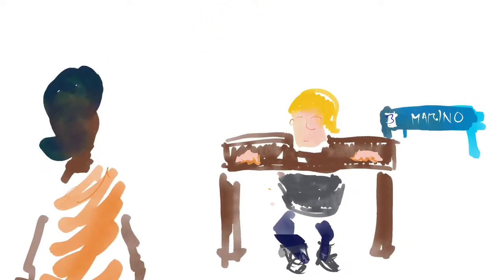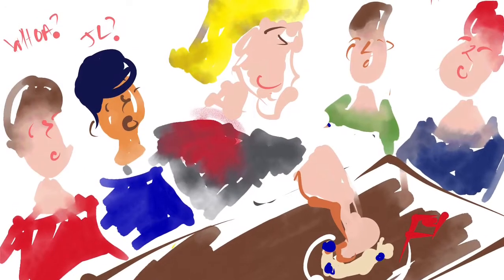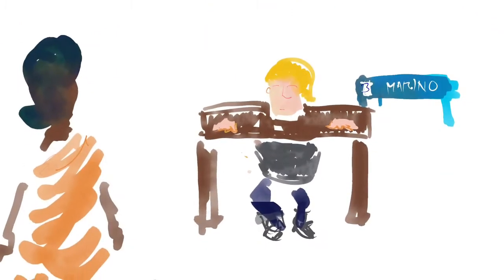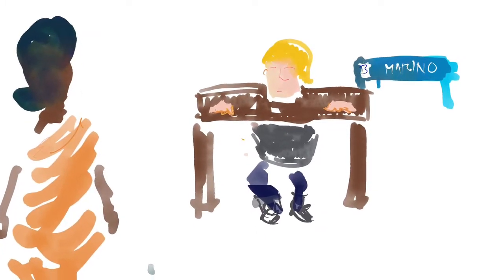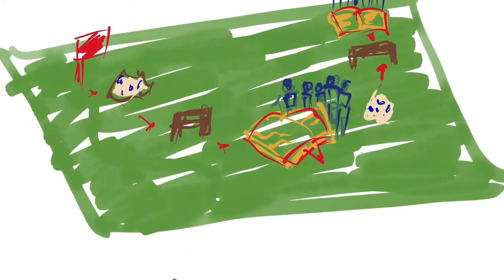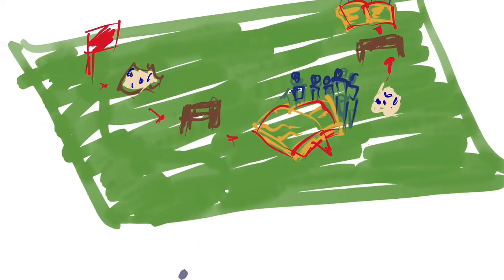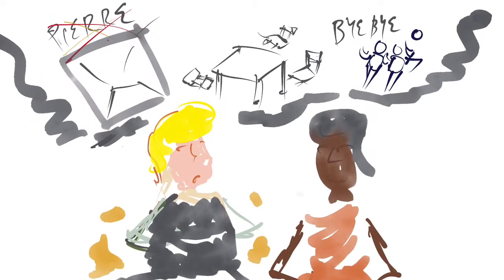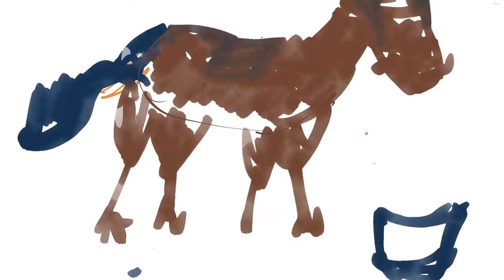HRI - Captain of the Guard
Jean Luc learns a lesson in positive remorse(HRI)  over guilt - head to the expert teachers at the DBC for expert advice